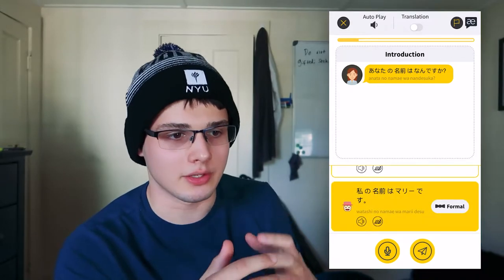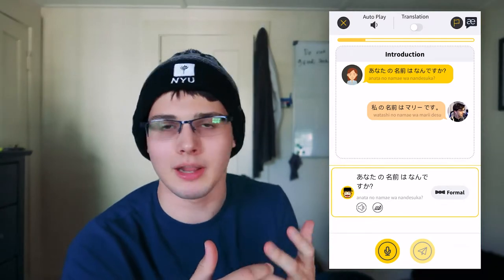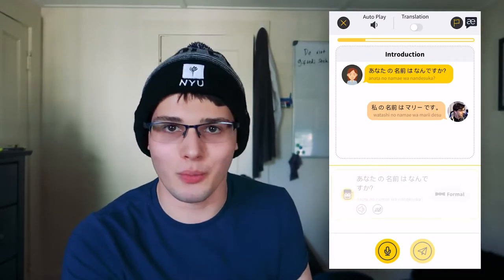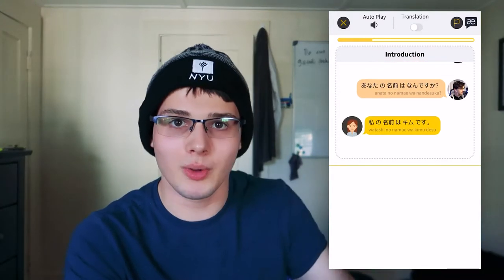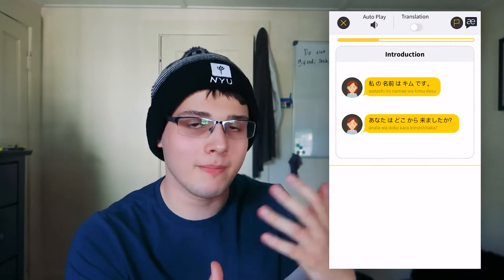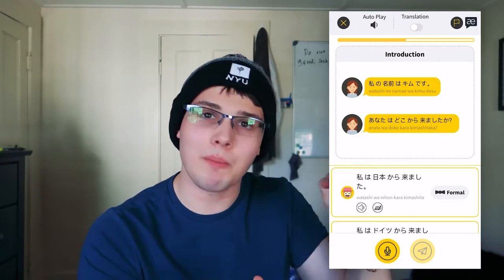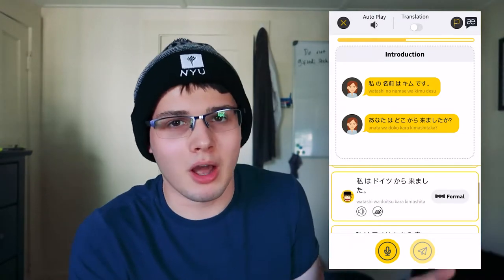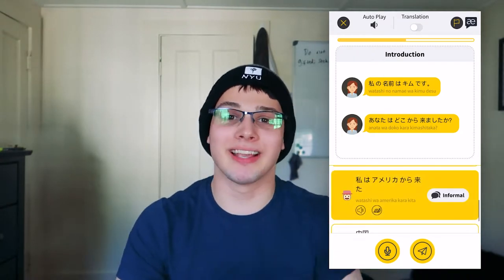Choosing Your Resources for Language Learning - Japanese Language Learning Log #2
Here's what types of resources I'm using! I don't really know what I'm doing honestly, but it's a journey for sure, so thanks for stopping by!

⏰ Timestamps
00:00 - Introduction
01:00 - Resources For When You Start
02:37 - Targeting the Start to Your Learning
07:20 - Varying Your Resources
09:10 - My Progress With Japanese